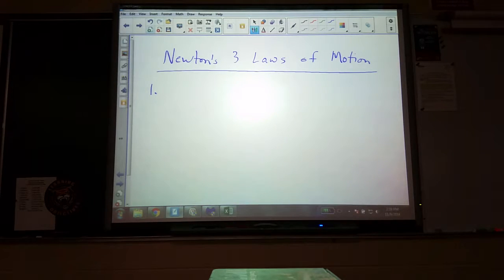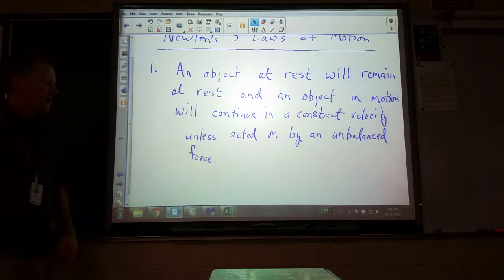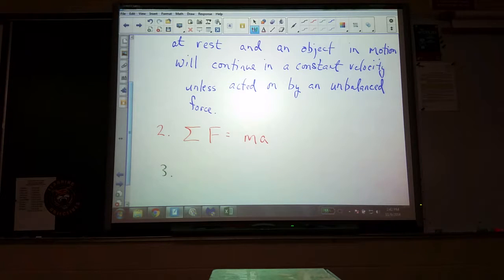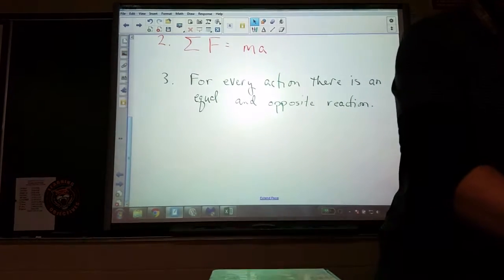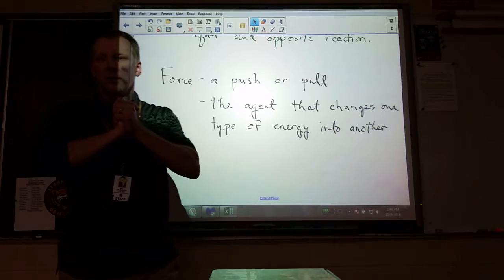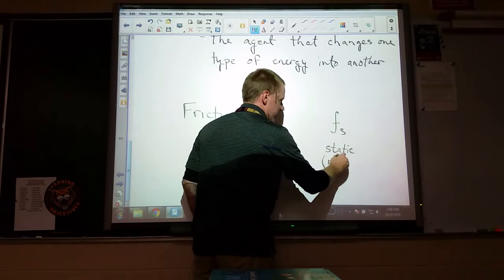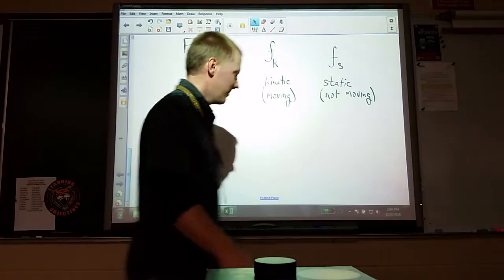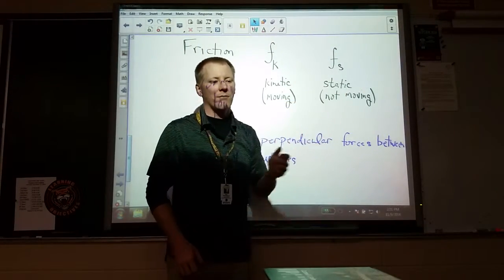Intro to Force, Newton's Laws